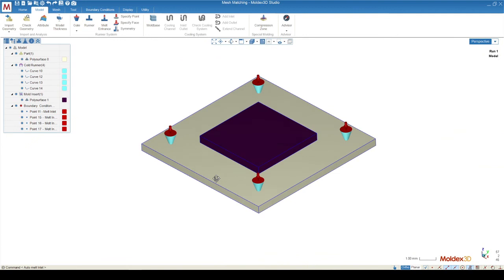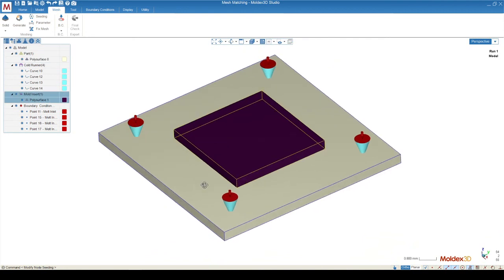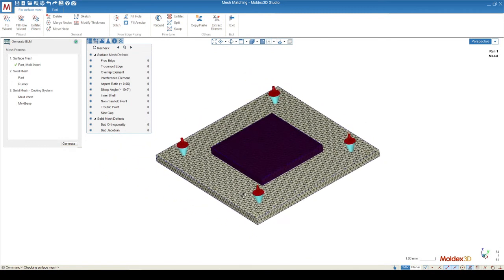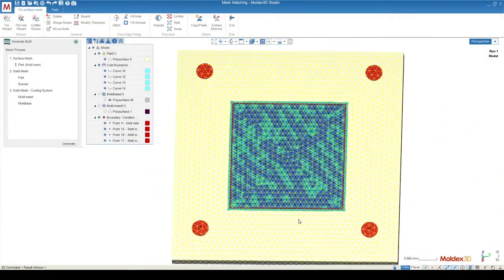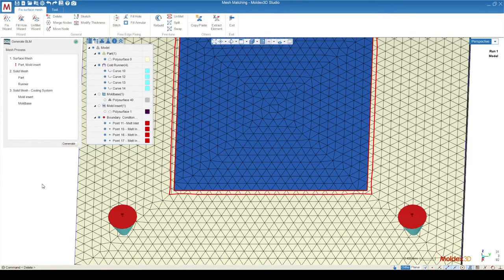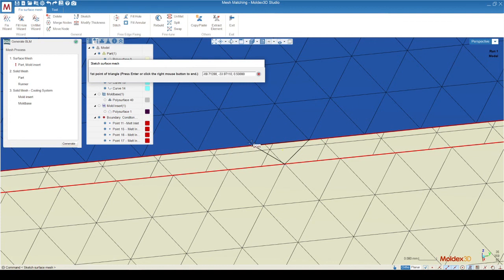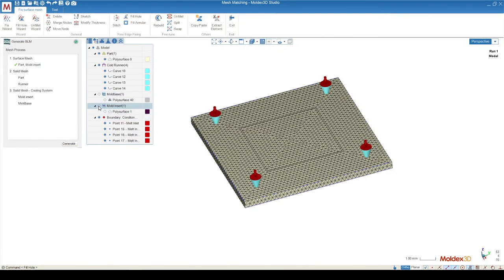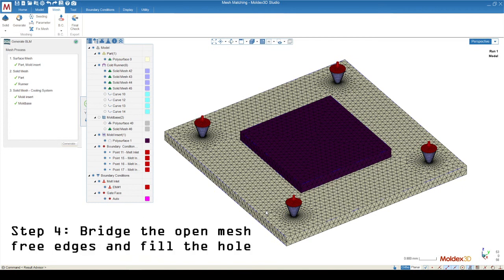Surface Mesh Matching | Advanced Meshing Guides | Moldex3D Studio 2020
You can continue your Moldex3D learning experience at the link below, and receive a 30-day trial of Moldex3D for FREE:

Four (4) steps you need to match mesh:
0:50 Set the Mesh Size for both objects the same
3:00 Copy/Paste the smaller mesh to the larger mesh
4:30 Delete the overlapping elements
6:30 Bridge the open mesh free edges and fill the hole